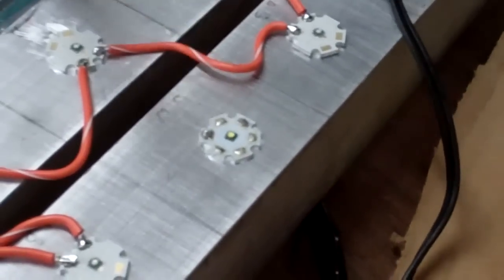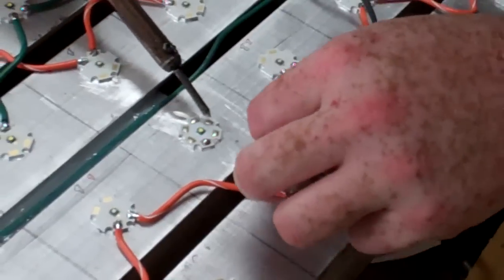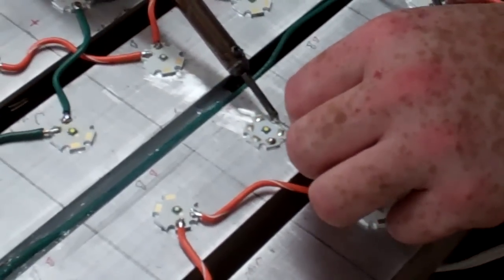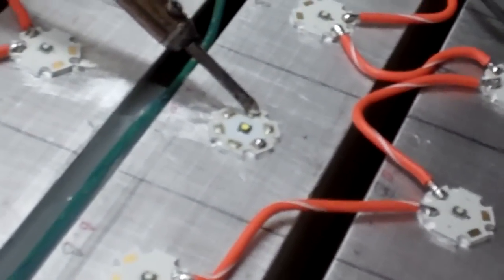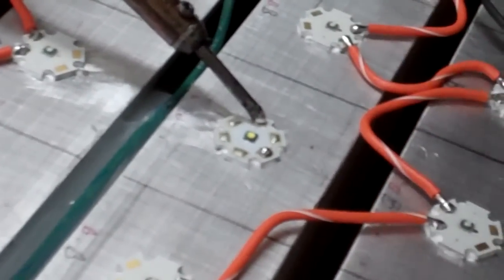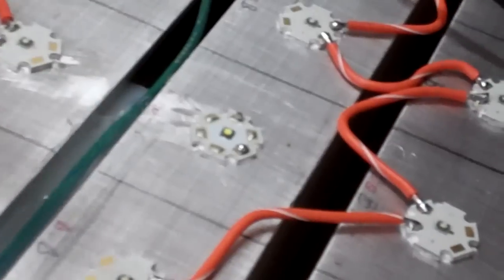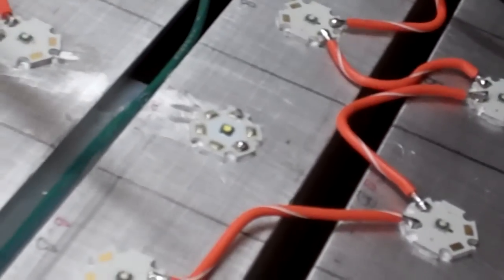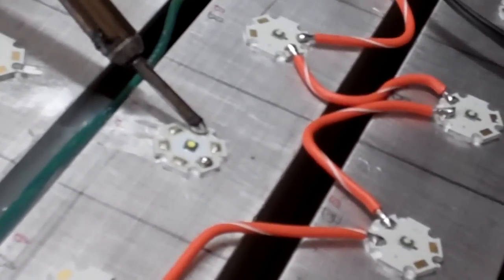DIY LED Part 3: More pre-tinning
Please don't bother to comment as there are many things that should have been done differently, even though the array that is made in this video worked just fine for quite a while.  This is a series of videos that I took at a local reef club event, and uploaded it so it could be viewed by anyone who was unable to attend the event.  There are a lot of things I have learned about DIY LEDs since this video.  Learn a little from this one and then find other more current and technically accurate videos to learn more from.